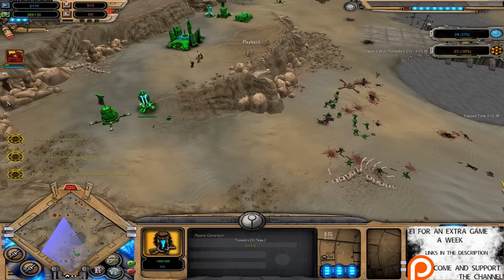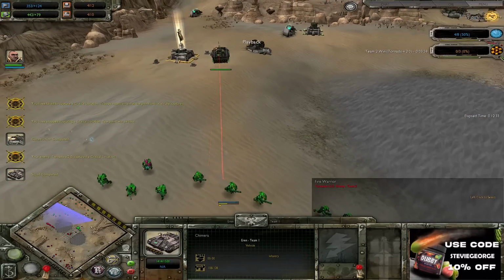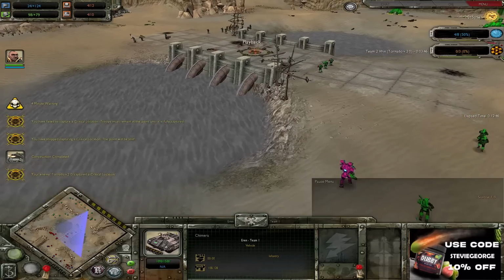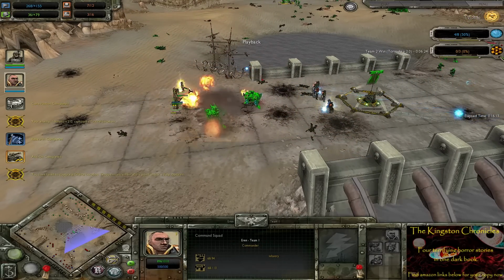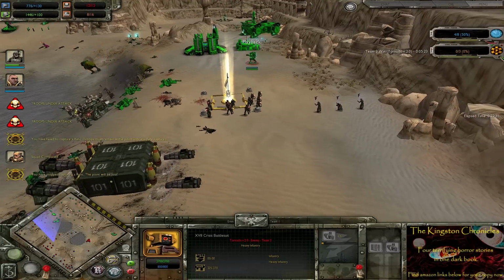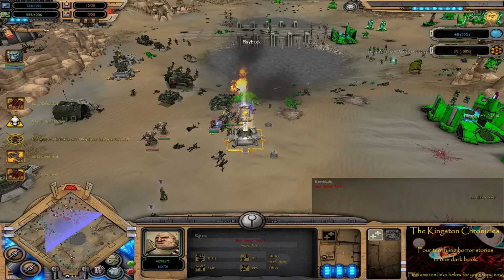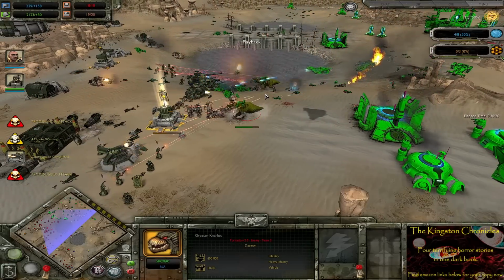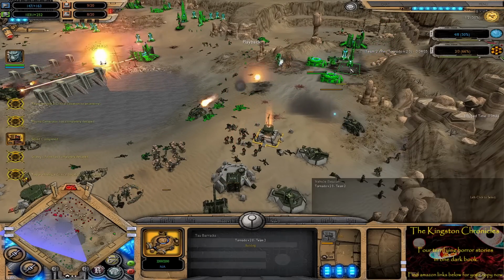Dawn of War Soulstorm 1 v 1 Imperial Guard (Eren) vs The Tau Empire (Tornado.v.2.0)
Daddy's come back home.

This is where I get the replays! If you see one on there that would be fun to cast, please let me know.

Come join in one of the most active Discord channels for DoW: Soulstorm!
(or search Dawn of War - Soulstorm UK in the googles)

Genres